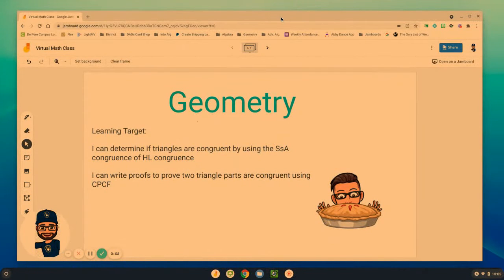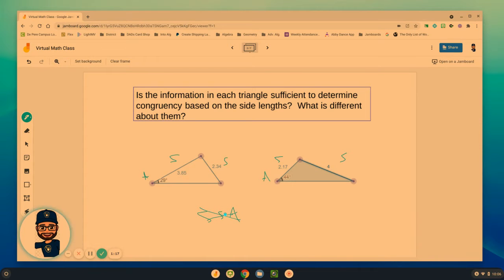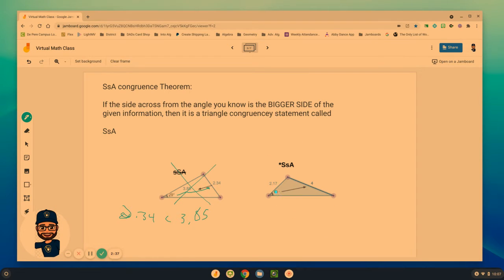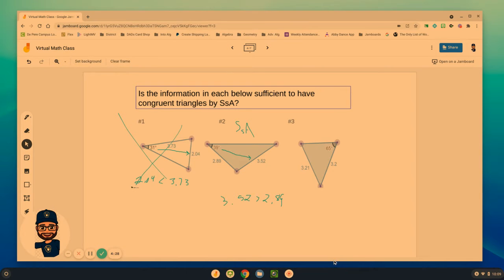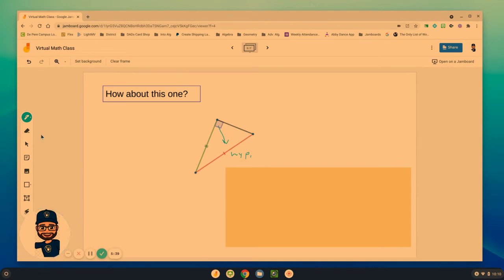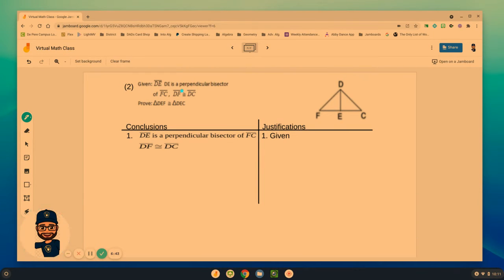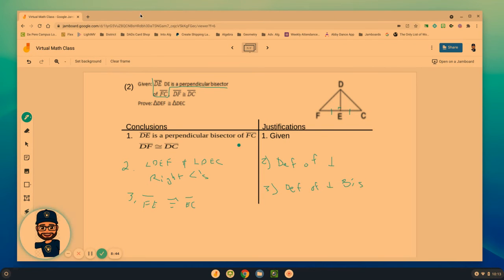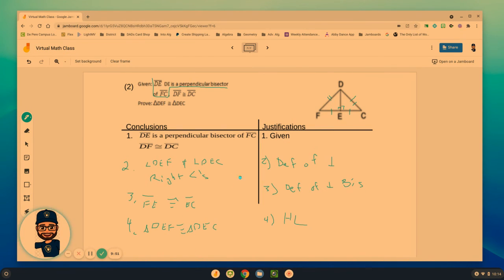SsA and HL Congruence Theorems